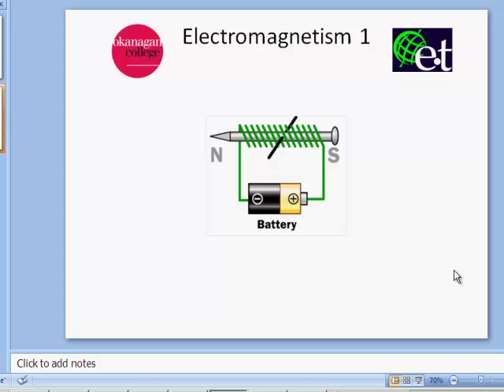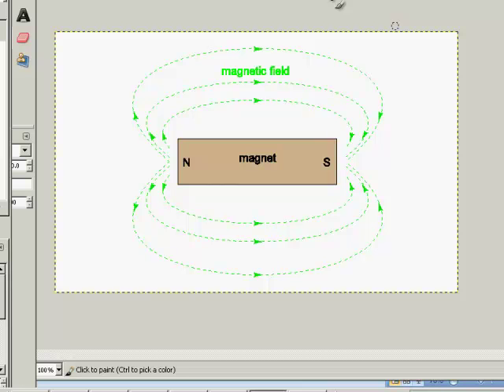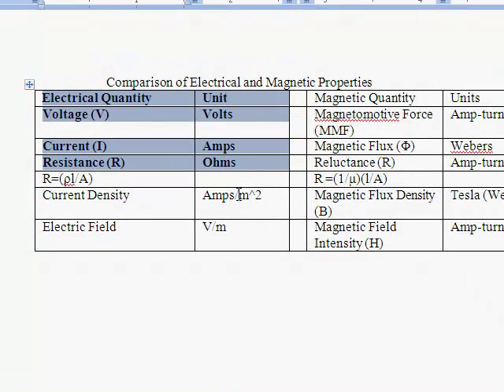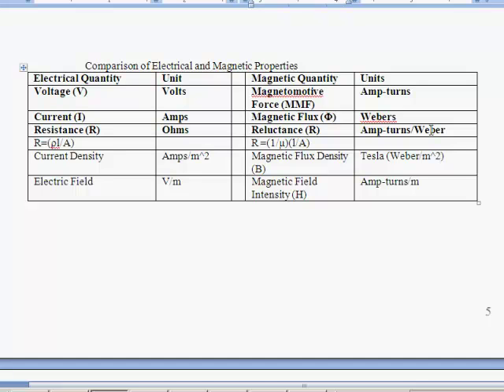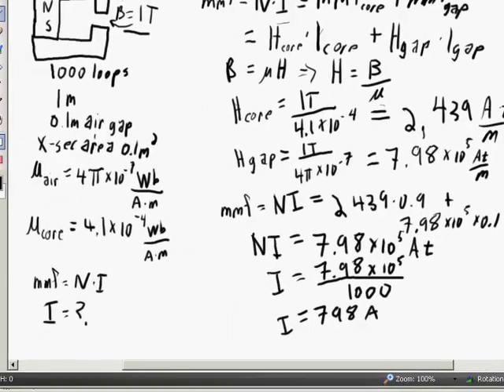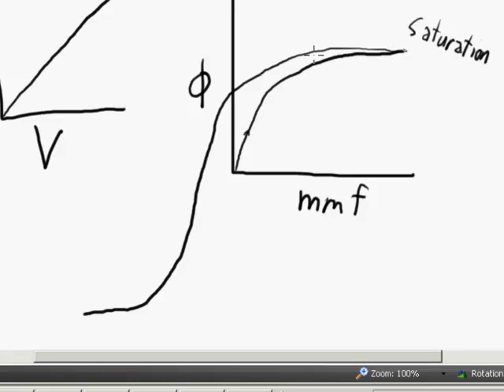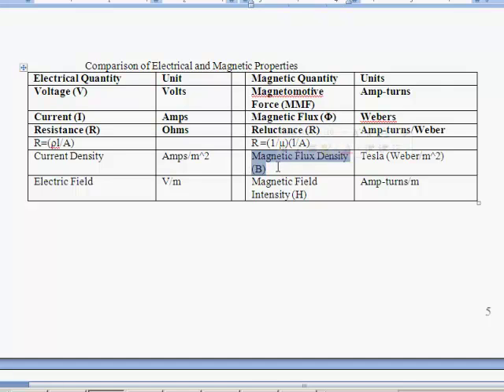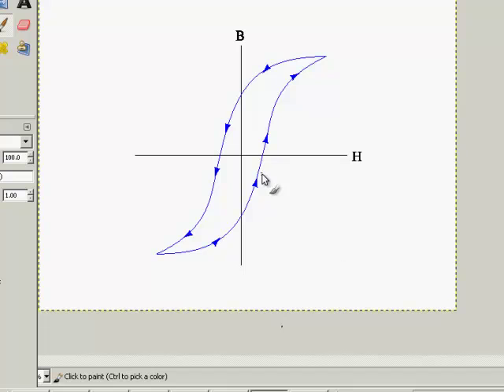Electromagnetism 1 - BasicUnits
Description of the basic electromagnetic units (magnetomotive force, magnetic flux, magnetic field intensity, magnetic flux density, reluctance, permeability).  This video also describes the relationship between mmf and magnetic flux and describes the concepts of saturation and hysteresis as they relate to electromagnetic circuits.

(Sorry for the audio quality, this was one of the first videos I made, and I have since found a better microphone)